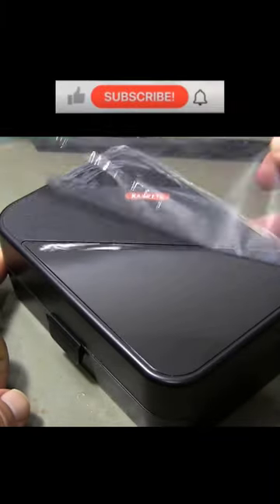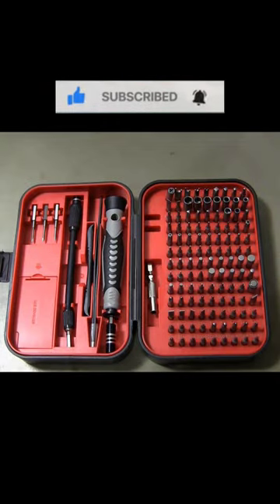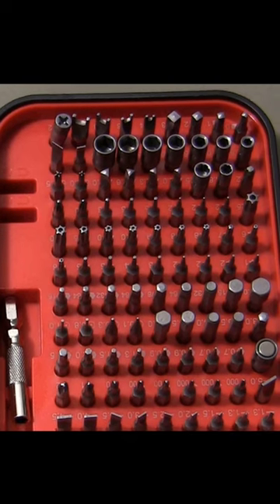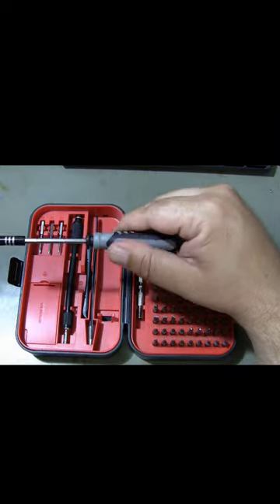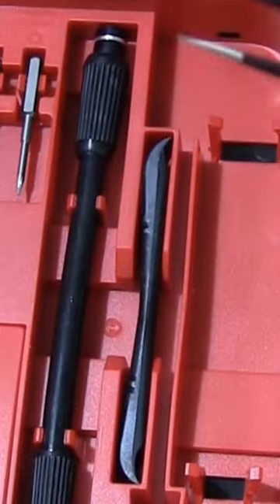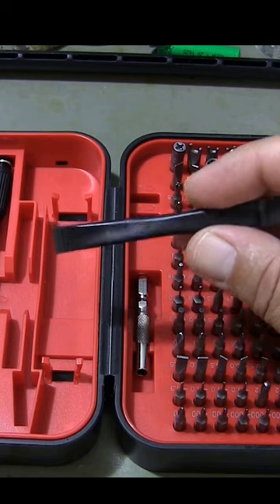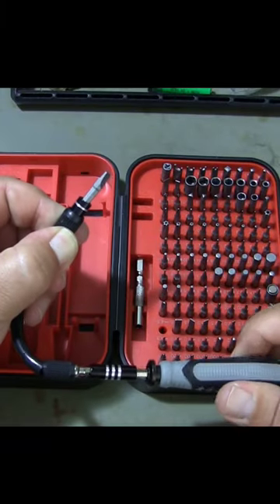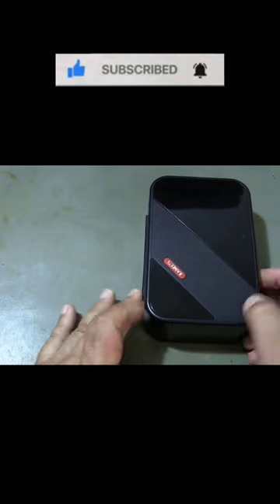Do You Know The Screwdriver Set That The Masters Keep Secret!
The kaiweets s20 screwdriver set.
If you are a DIY enthusiast, a hobbyist, or a professional technician, you know how important it is to have a good set of screwdrivers that can handle any repair task. You need a tool kit that is versatile, reliable, durable, and easy to use. That is why you need the kaiweets s20 screwdriver set!

The kaiweets s20 screwdriver set is a 130-in-1 magnetic precision screwdriver set that comes with 120 bits and 10 disassembly tools. It is designed to meet all your needs for repairing various devices, such as smartphones, laptops, game consoles, cameras, glasses, watches, and more. Whether you want to fix your iPhone screen, replace your laptop battery, or upgrade your PlayStation, the kaiweets s20 screwdriver set has you covered.

The kaiweets s20 screwdriver set is made of high-quality CRV steel with a hardness of up to 50-54 HRC, which ensures its strength and durability. The bits are engraved with their type on the surface, so you can easily identify and select the right one for your project. The bits are also magnetic, which helps you store and secure them on the handle or the case.

The handle of the kaiweets s20 screwdriver set is ergonomically shaped and non-slip, which provides a comfortable grip and a smooth operation. The end cap can be freely rotated for one-handed use. The set also includes a flexible extension shaft that allows you to reach deep and narrow places. The set also comes with a sturdy and compact case that protects and organizes your tools neatly. You can easily carry it anywhere you go.

The kaiweets s20 screwdriver set is more than just a screwdriver set. It is a smart and practical solution for your everyday needs. It is a must-have tool kit for every home, office, or workshop. It is also a perfect gift for your family, friends, or colleagues who love DIY or tinkering.